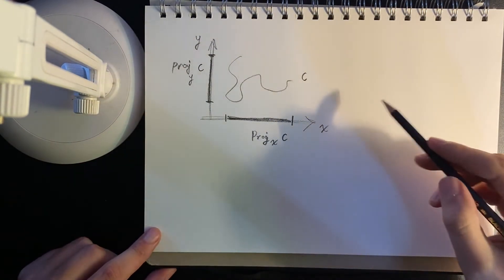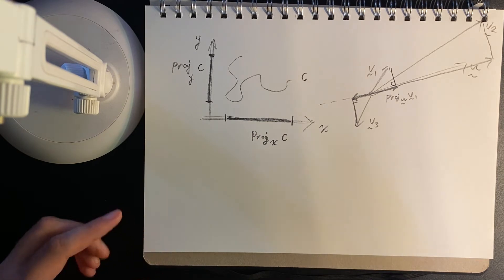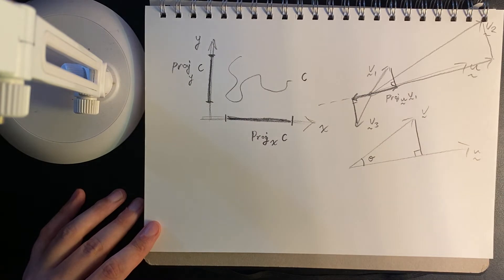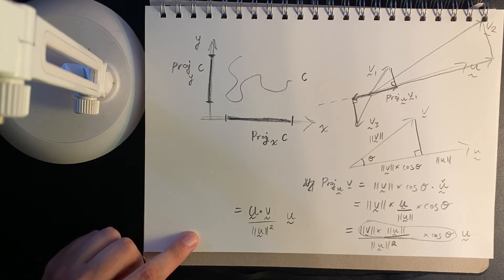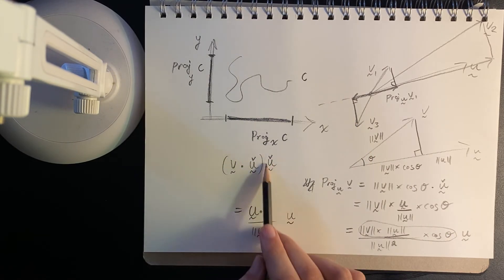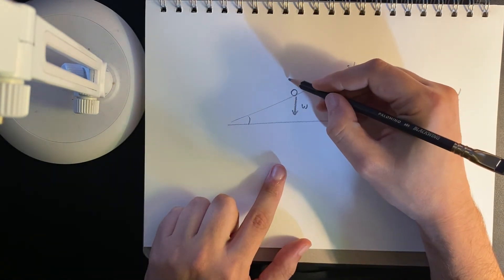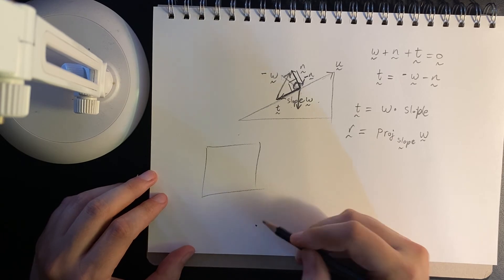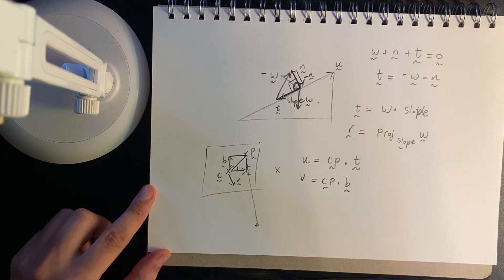Maths for Game Development: Projection of a Vector